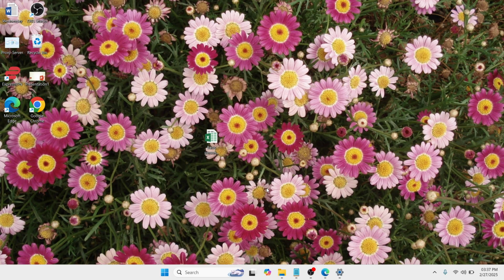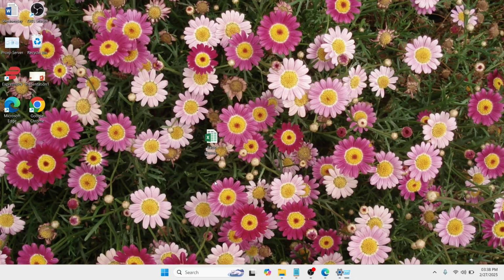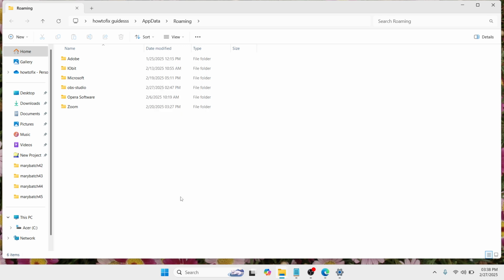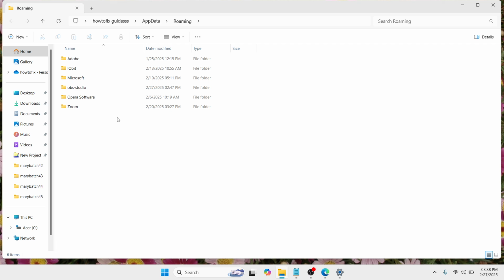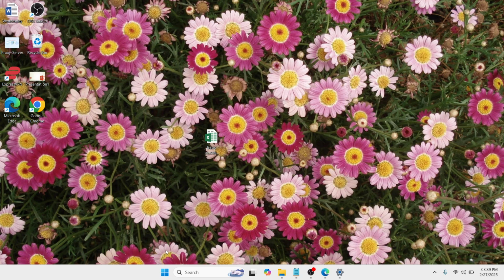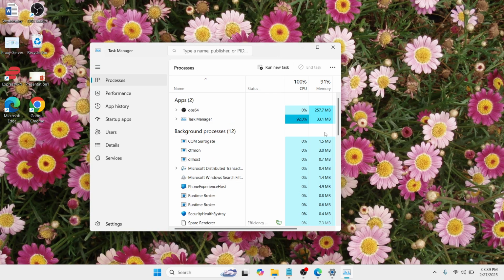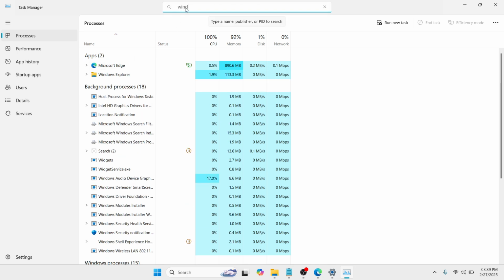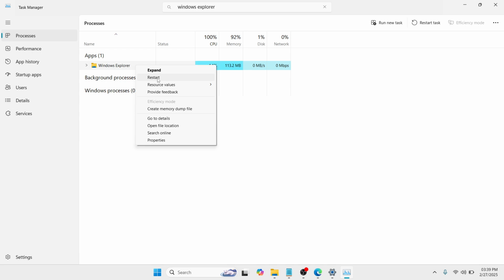How To EASILY SOLVE For White Corrupted Desktop Icons In Windows Or Computer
Seeing white or corrupted desktop icons on your Windows computer? Don’t worry — this quick and easy guide will walk you through simple steps to restore your icons back to normal. No complicated fixes, just clear instructions anyone can follow. Watch the full tutorial to get your desktop looking perfect again.

0:00 Intro
0:15 Navigate appdata
1:17 Restart windows explorer